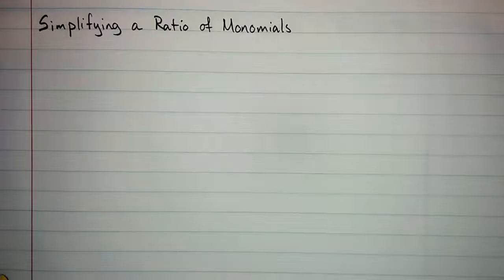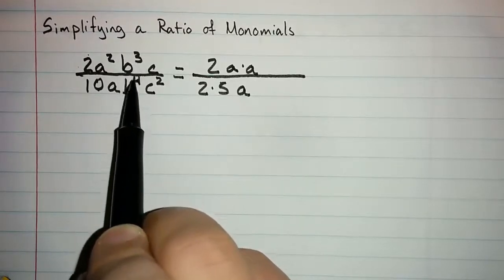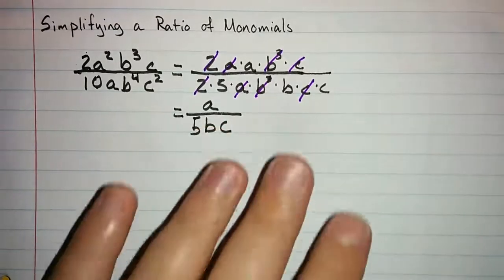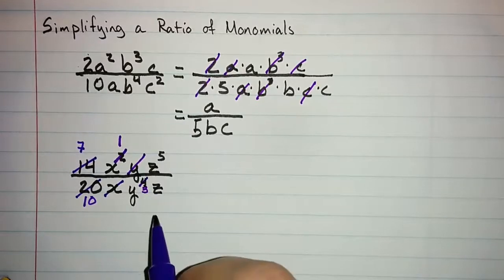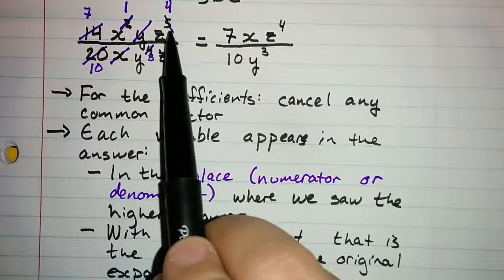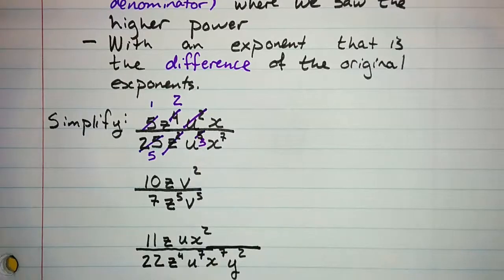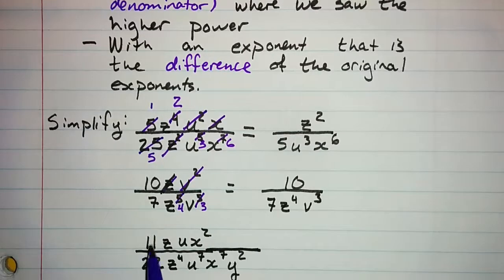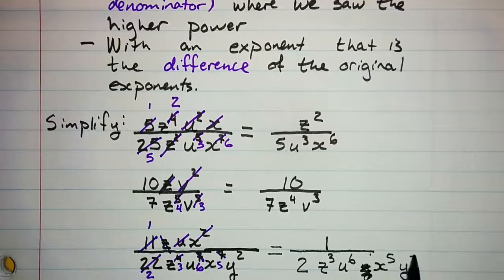3.2.2 - Simplifying a Ratio of Monomials